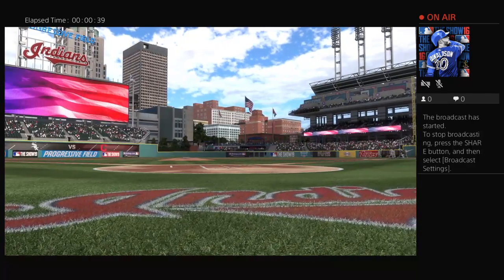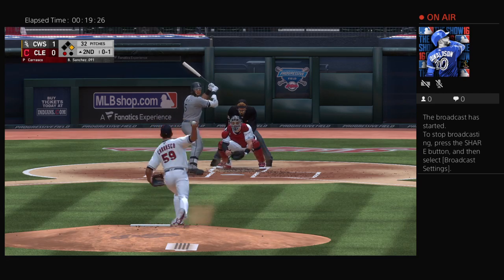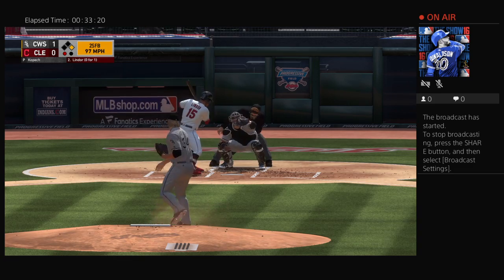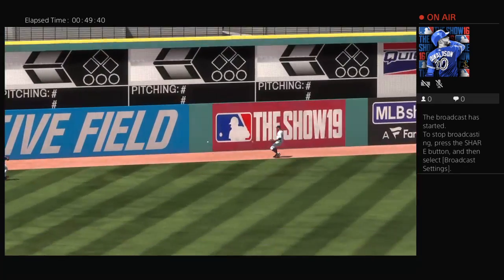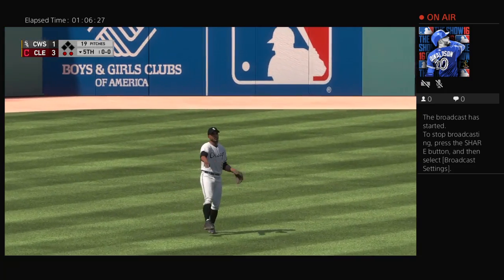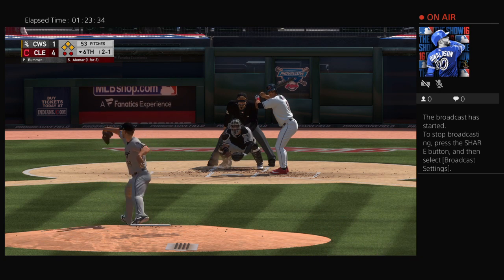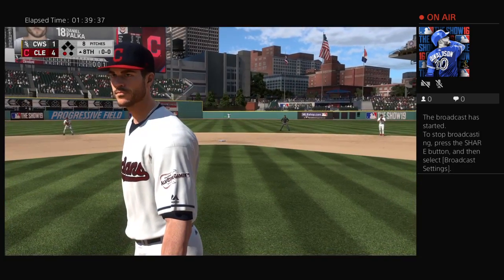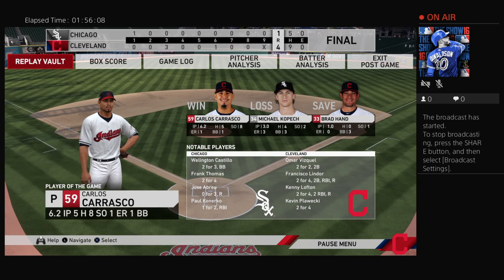Game 84 2019 MLB season: White Sox @ Indians April 3, 2019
I don't have a microphone or headset so if you don't hear me talking that's why. There will be Commentary during Franchise games and no Commentary on during the RTTS Baseball games it will be like if you were at the game in person. The following Franchise is CPU vs CPU Astros MLB the Show 19. Starting soon 30 team MLB the Show 19 franchise including Double A and Triple A games. My channel is all about doing, MLB The Show franchise mode, NBA 2k MyLeague, GTA 5, and NHL 19 franchise mode. my roster for MLB the show is year to year saves from MLB 14 the show created by me with players from the movie Major League, my family and friends, couple of star players and from my favorite shows.